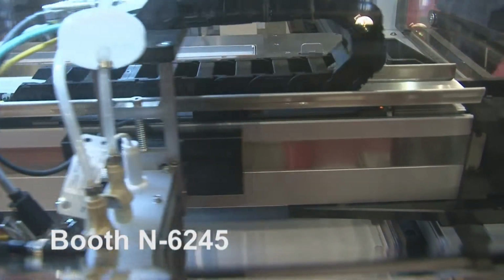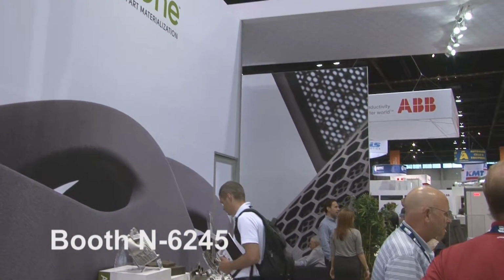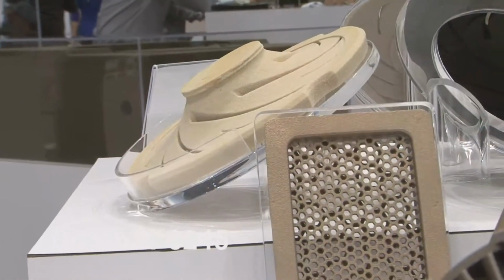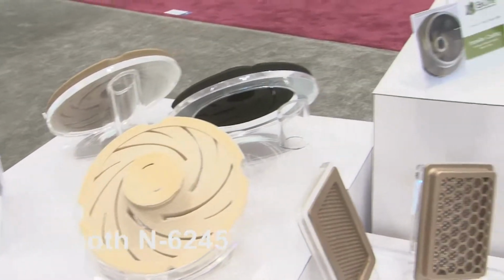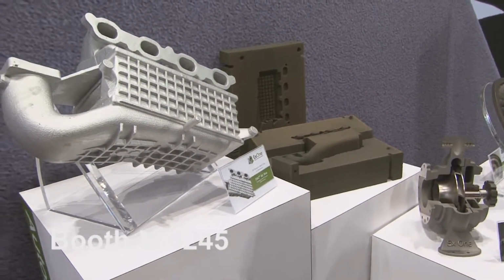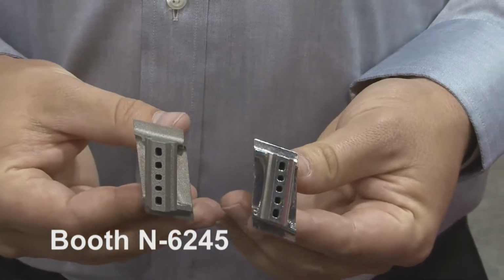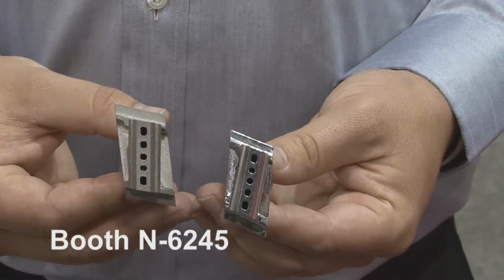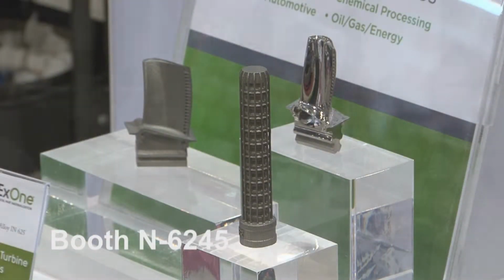IMTS 360: ExOne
IMTS 2016 | Sept. 12-17, 2016 | McCormick Place, Chicago, Illinois